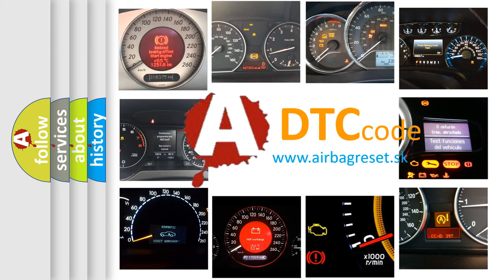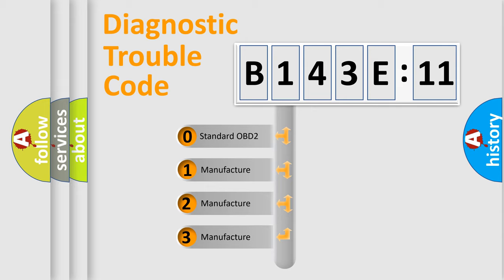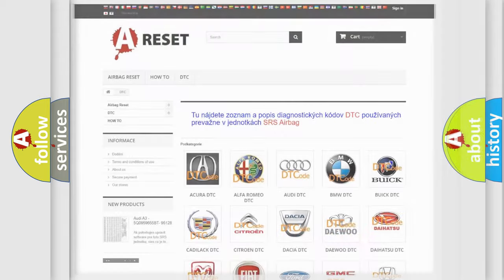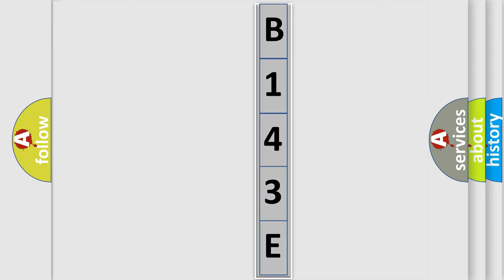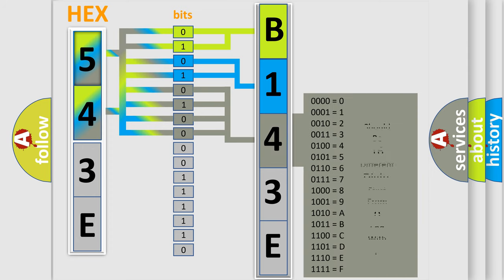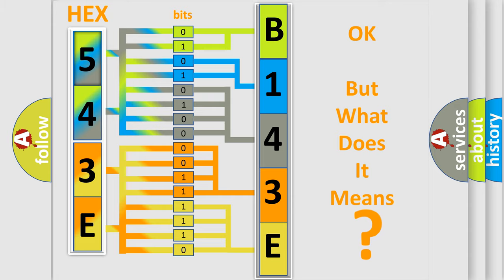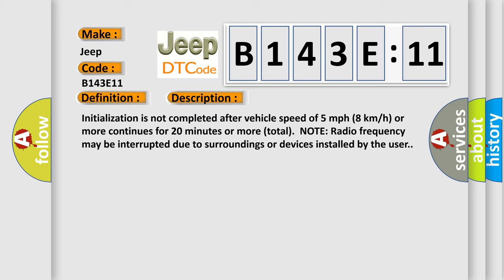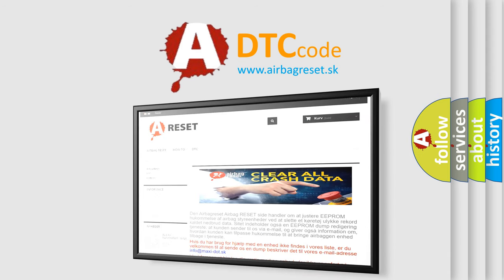DTC Jeep B143E-11 Short Explanation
Contents:
0:21 Basic DTC analysis according to OBD2 protocol standard.
1:48 Insight into programming
2:58 A diagnostically understandable description of the Diagnostic Trouble Code
3:05 Basic error definition

Make:
Jeep
Code:
B143E 11
Definition:
Initialization not Completed
Description:
Initialization is not completed after vehicle speed of 5 mph (8 km or h) or more continues for 20 minutes or more (total).NOTE: Radio frequency may be interrupted due to surroundings or devices installed by the user.
Cause:
 Tire pressure warning valve and transmitter Tire pressure warning ECU Tire pressure warning antenna and receiver Wire harness or connector
Failure Type: